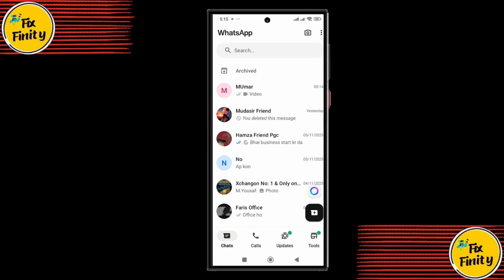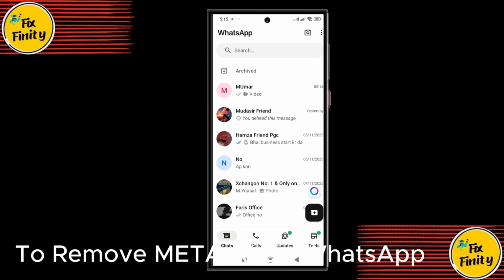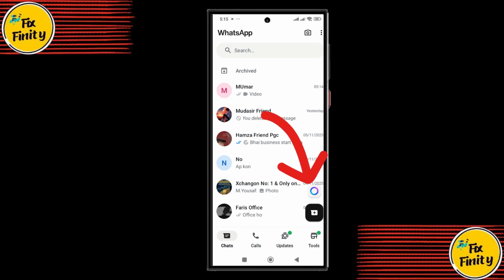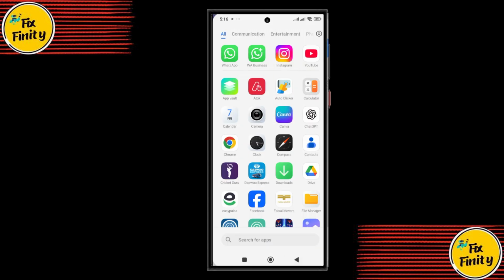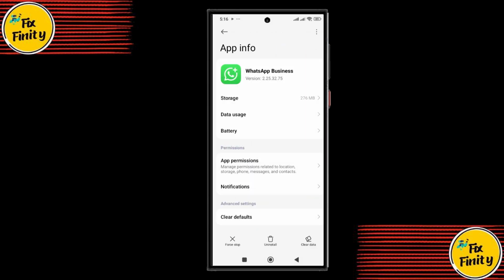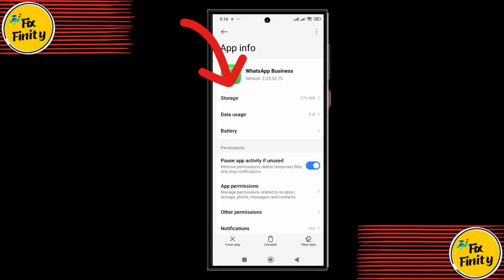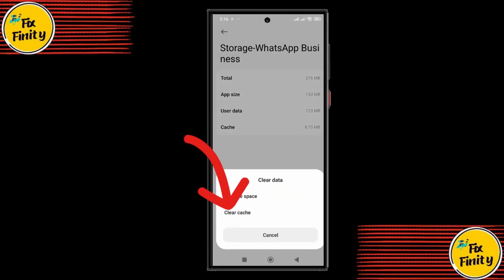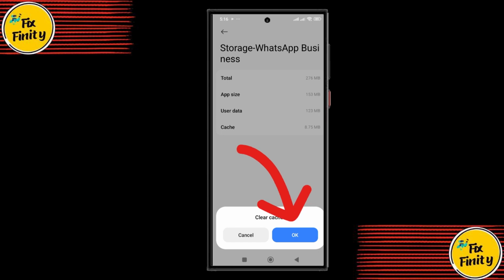How to Disable Meta AI on WhatsApp | Remove AI Button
Learn how to remove Meta AI on WhatsApp using simple and updated methods.
This video shows step-by-step ways to disable or hide the Meta AI chat and button in WhatsApp.
Works on the latest WhatsApp version and is helpful for users who don’t want AI features in their chat list.

✔ Remove Meta AI chat
✔ Disable Meta AI button
✔ Updated method